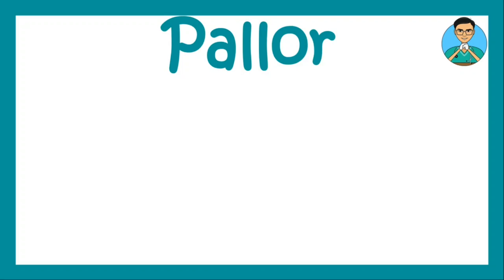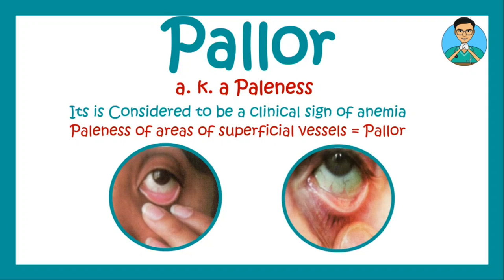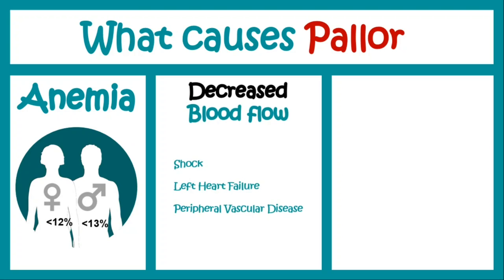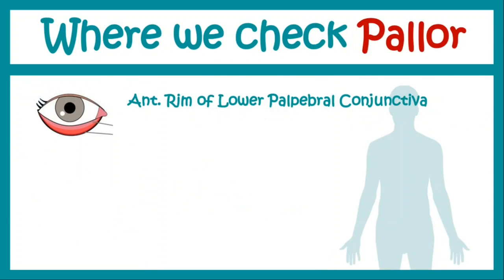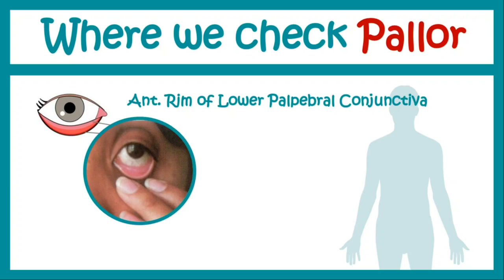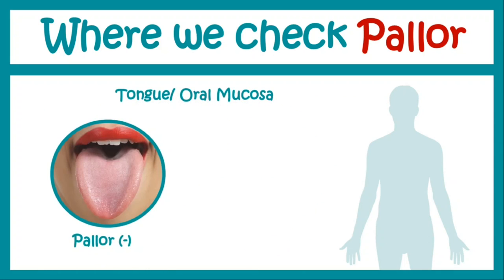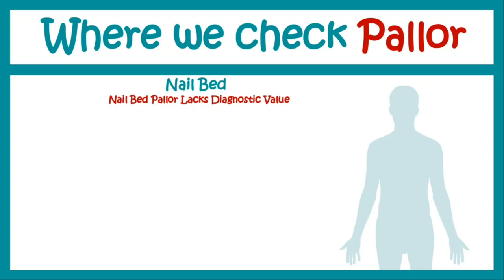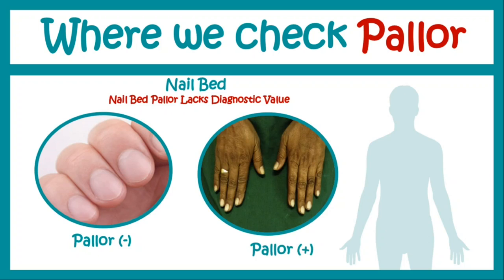What is Pallor? | Is pallor and anemia the same | Clinical Skills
What does pallor mean in medical?
How do you identify pallor?
What causes pallor in anemia?
Is pallor and anemia the same?
Can dehydration cause pallor?
What illness causes pale skin?

pallor,lower palpebral conjunctiva,palmer pallor,grading of pallor,palmer crease pallor